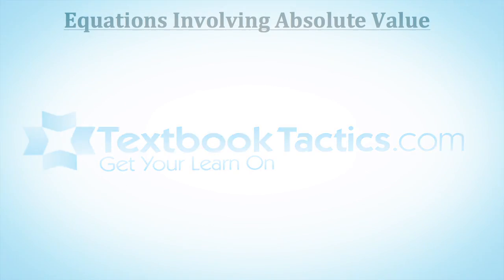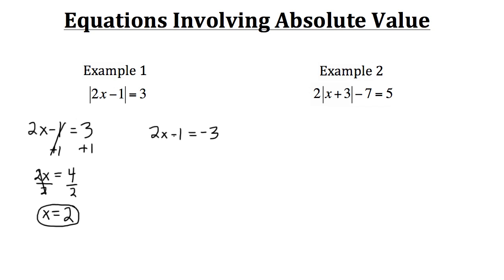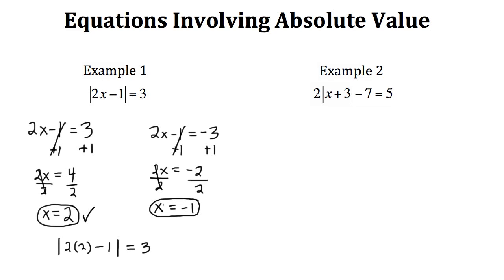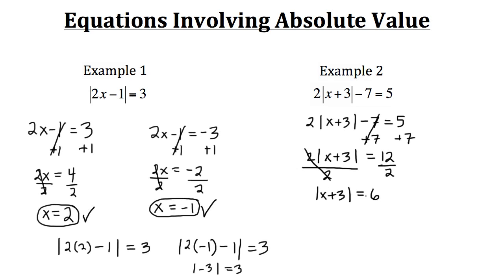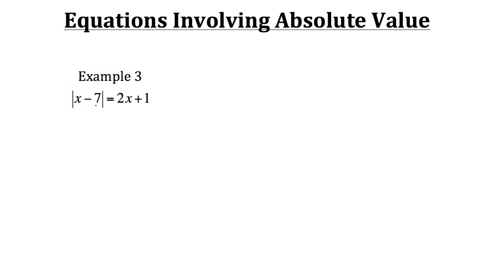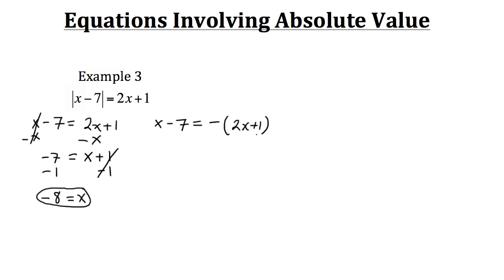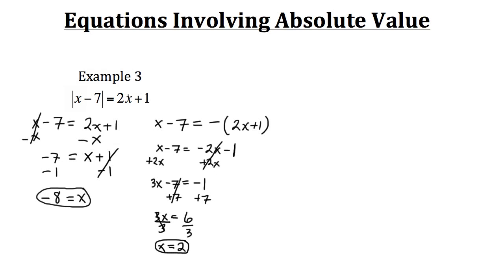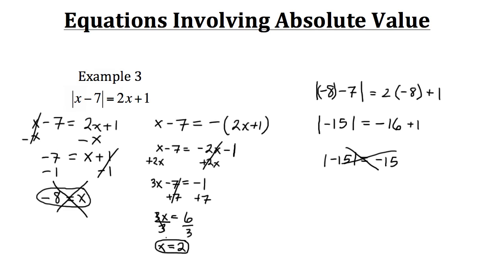Equations Involving Absolute Value PT 1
Click show more for Video Description:

Equations Involving Absolute Value: A tutorial on how to solve absolute value equations. PT 1of 2